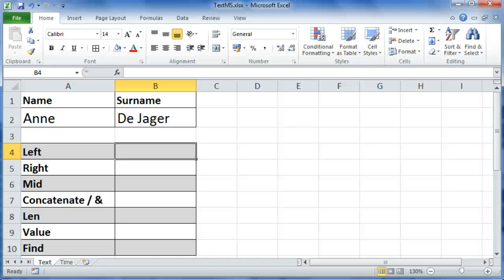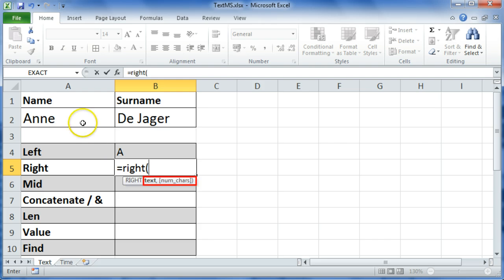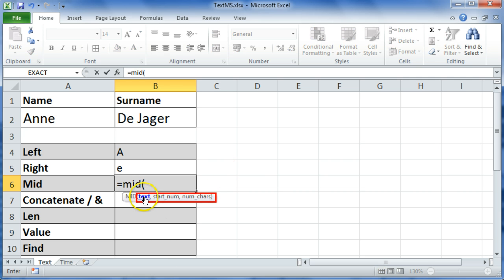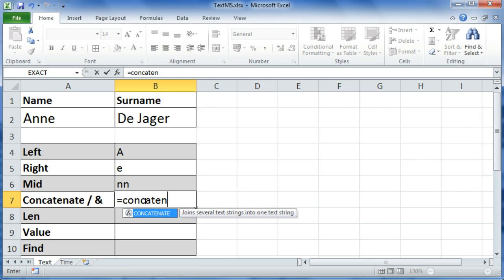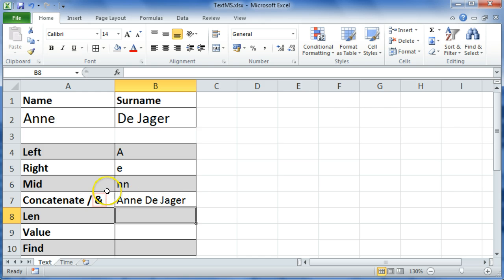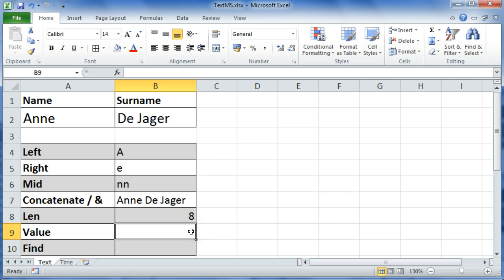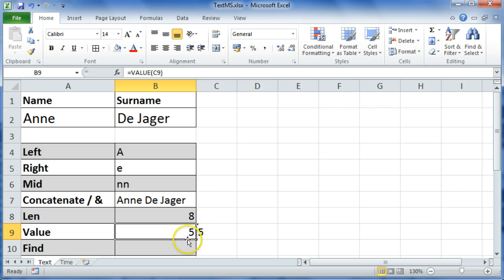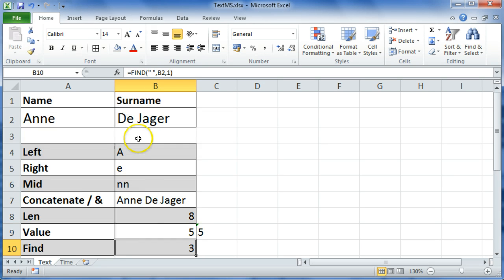CAT 12 Spreadsheets Office - 5 Text Functions